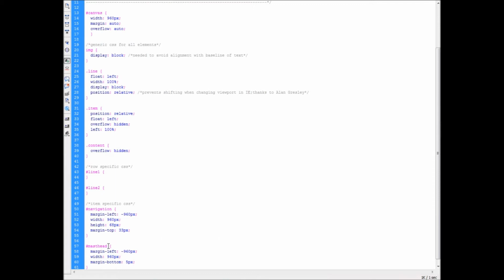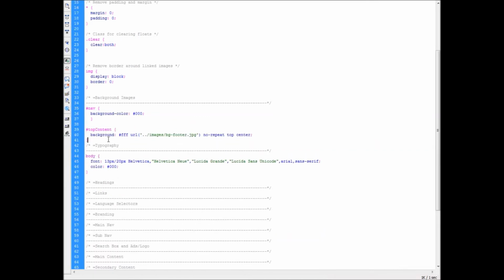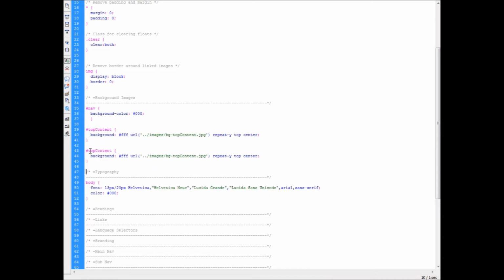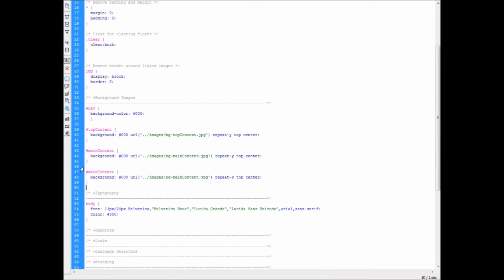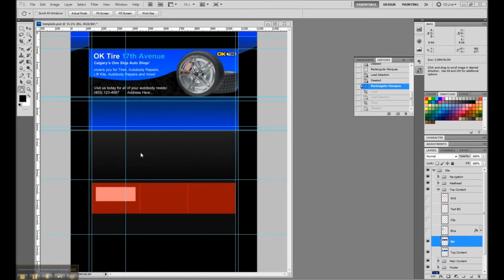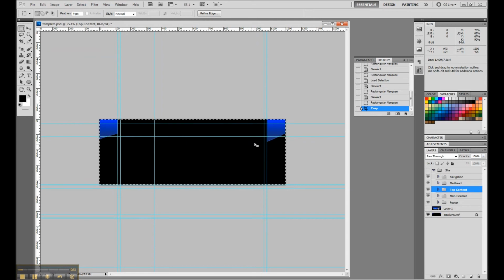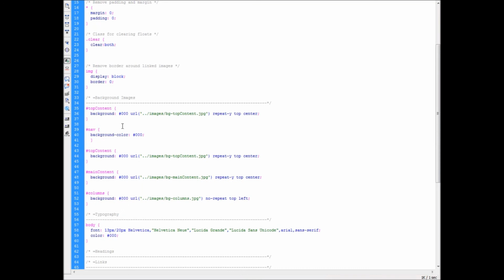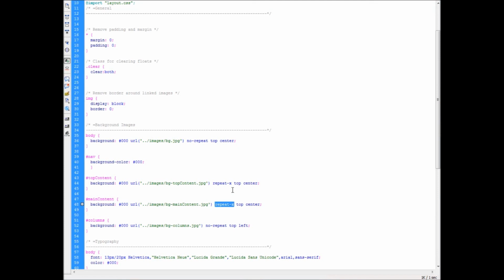1StopAutoShop part 4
Finishing touches